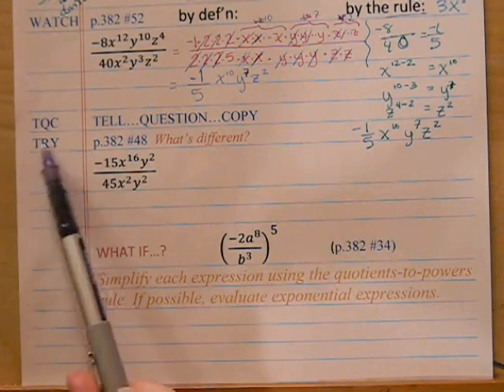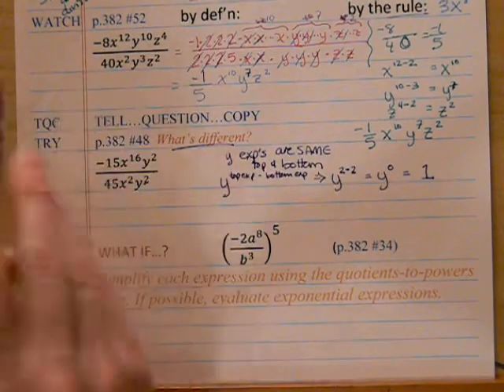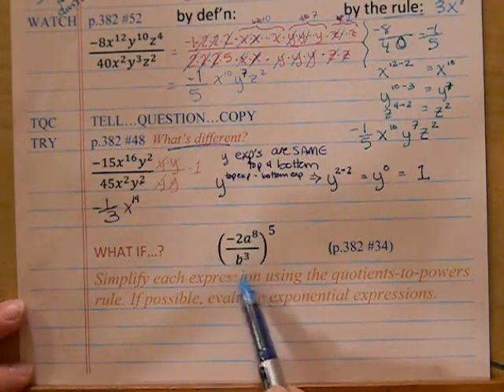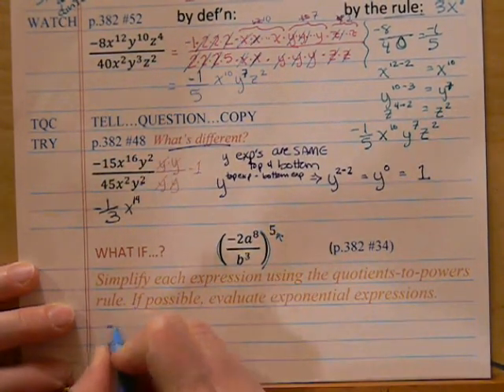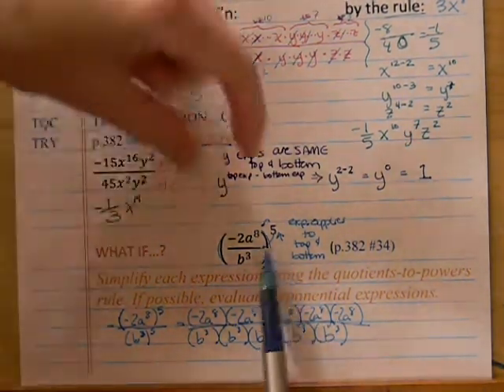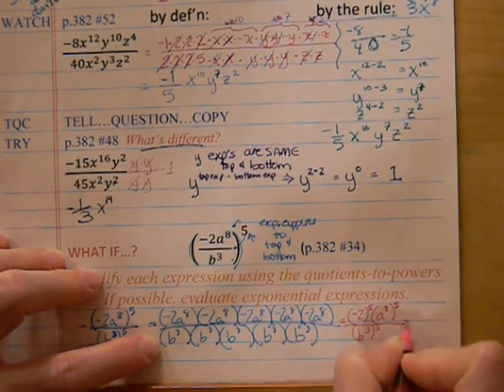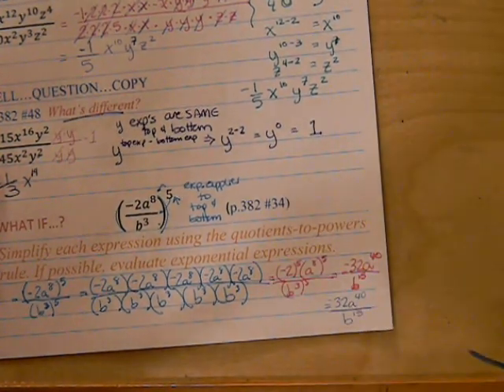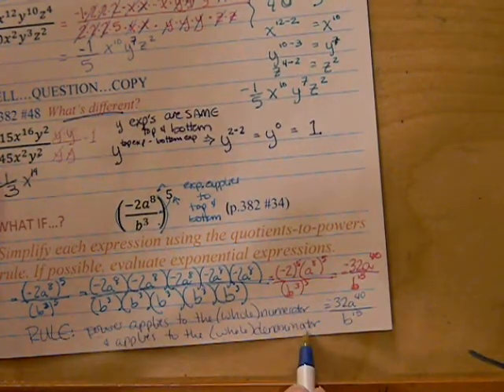5.5 notes p.1b (old book 6.5)